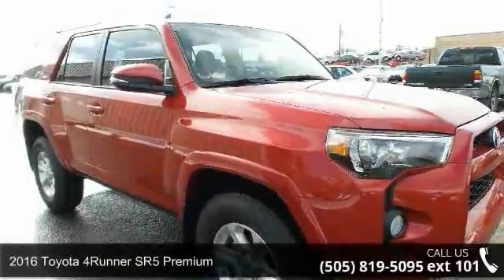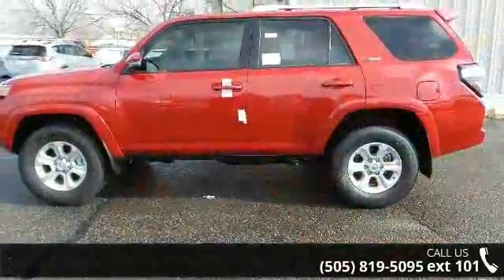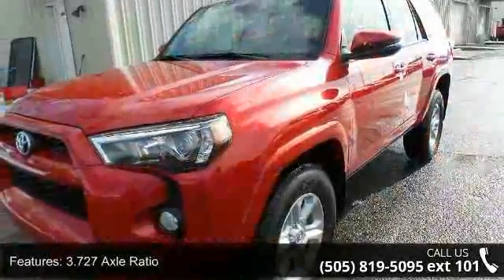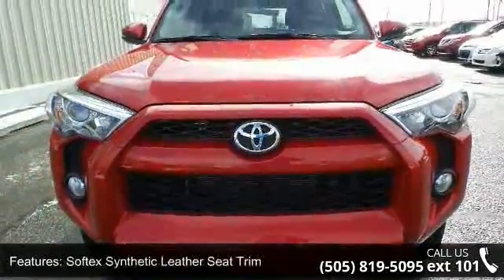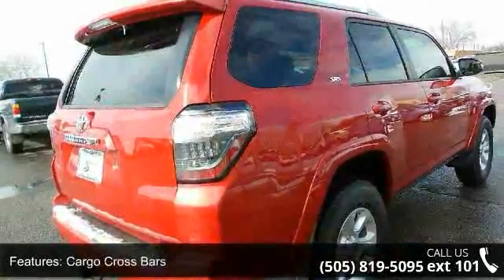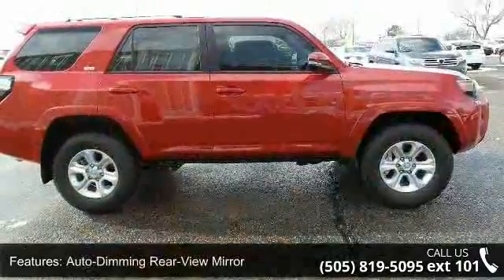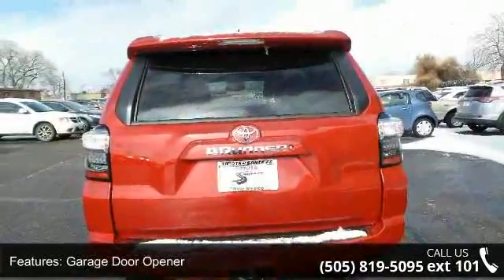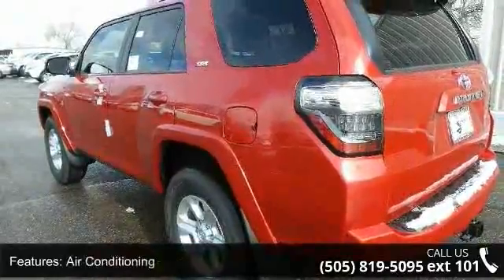2016 Toyota 4Runner SR5 Premium - Toyota of Santa Fe - 5303514 SOLD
2016 Toyota 4Runner SR5 Premium Condition: New Mileage: 5 Transmission: 5-Speed Automatic with Overdrive Exterior Color: Red Interior Color: Graphite Doors: 4 Stock: G5303514 Cylinders: 6